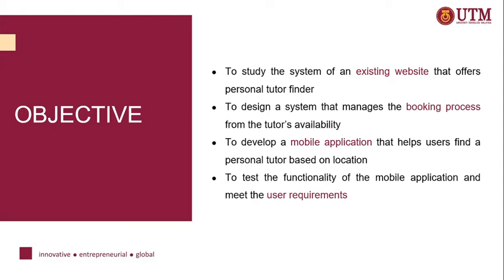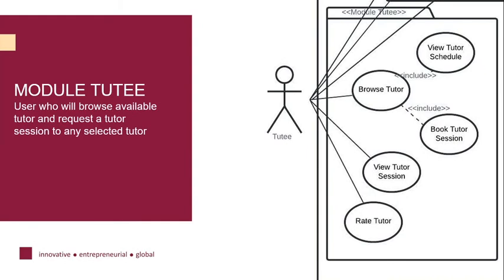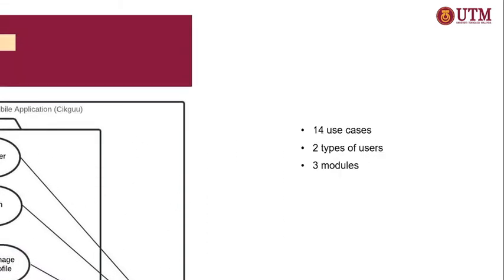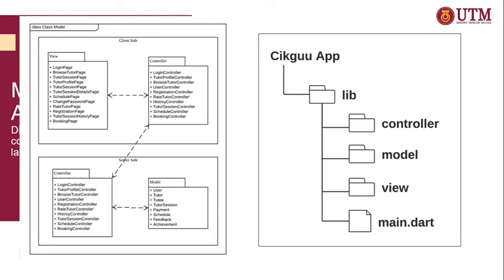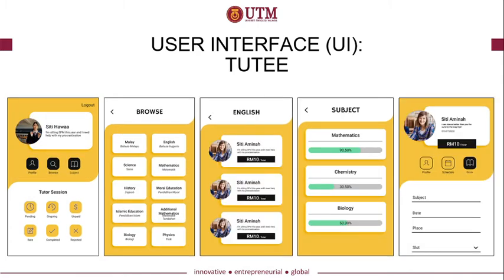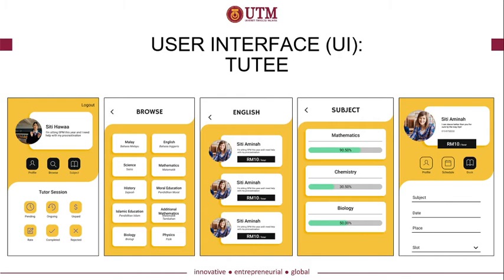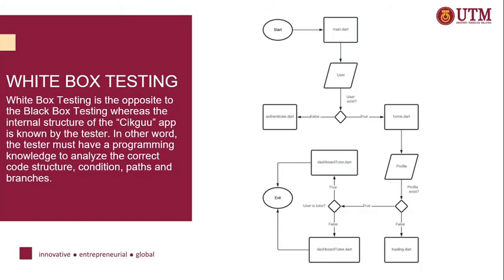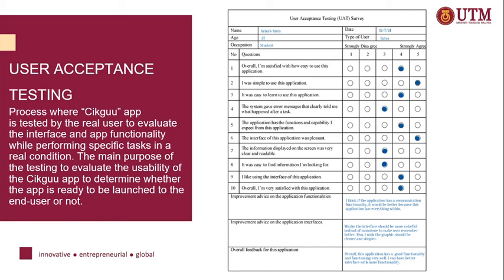Personal Tutor Finder Mobile Application (Cikguu) | FYP Presentation | UTM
This is my FYP Presentation for Software Engineering Degree. This app is a mobile app developed with Flutter. Hopefully I will graduate on-time.